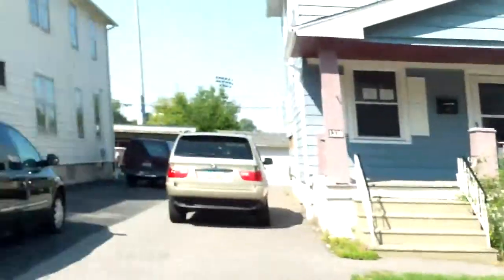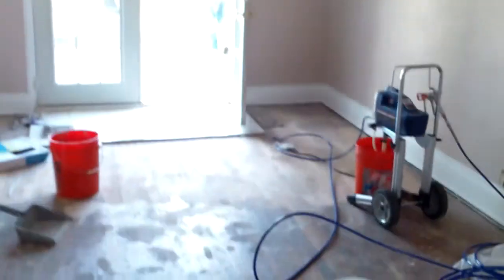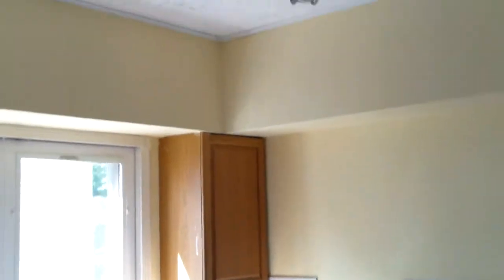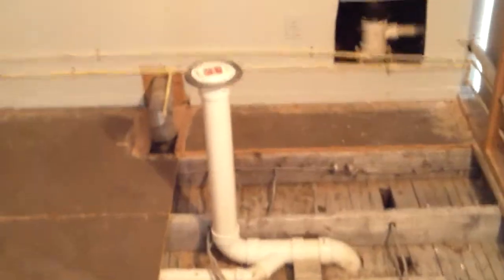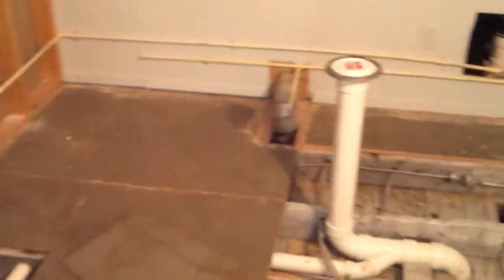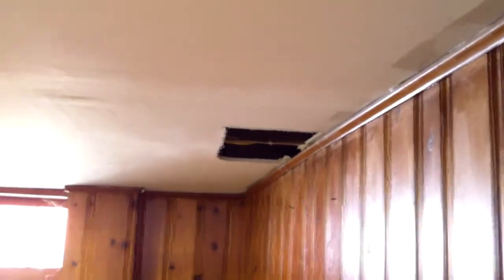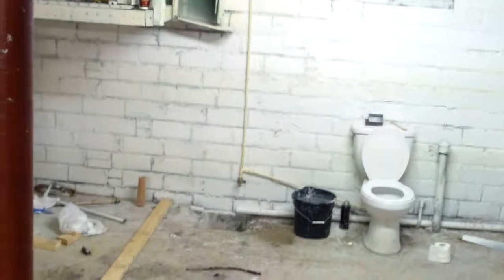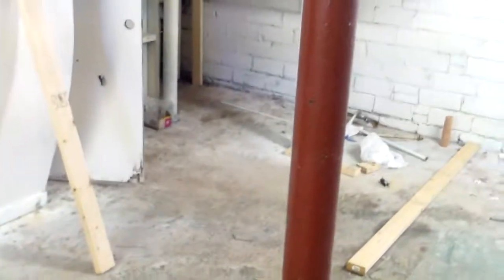1336 Thoreau Update 3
This five bedroom two bath property in Lakewood Ohio is on a great street and close to the downtown area. Has a double car garage and a large back patio to grill and watch Lakewood football. The house back try to to the football field so you can enjoy the games with your friends and family.